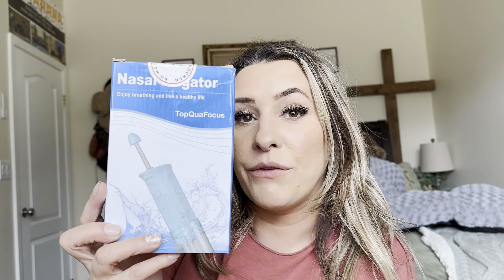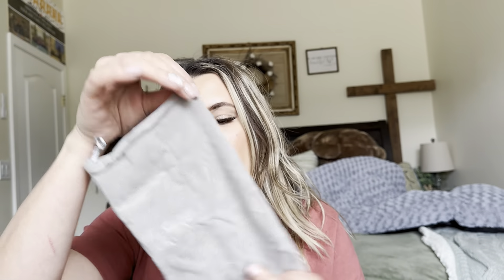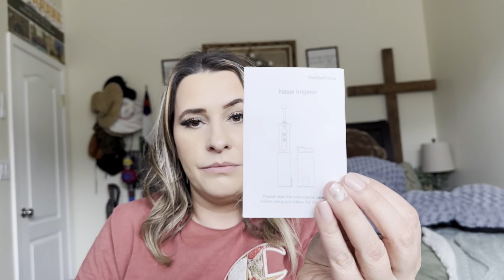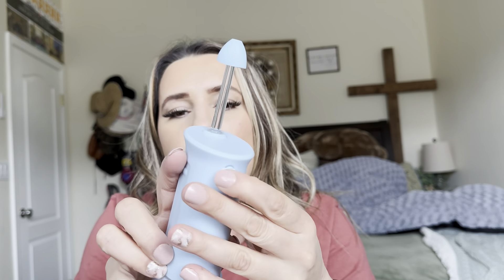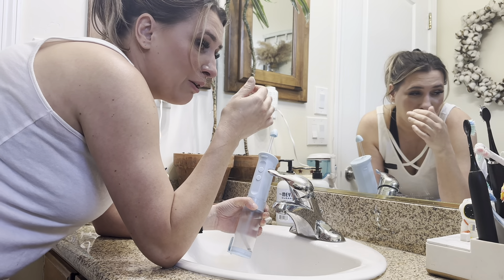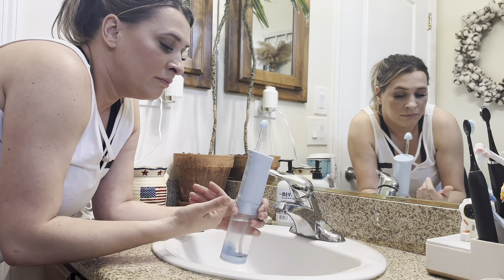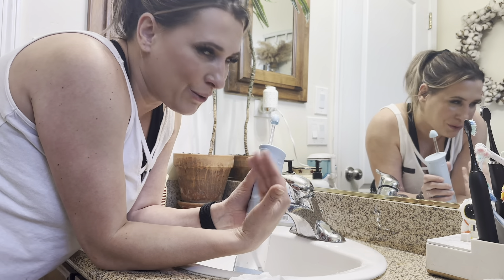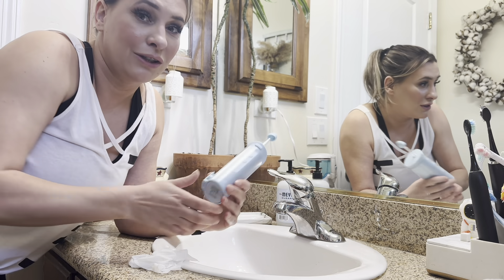TopQuaFocus Nasal Irrigation Sinus Rinse System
TopQuaFocus Nasal Irrigation Sinus Rinse System Nasal Irrigator with Telescopic Water Tank Neti Pot Combination Versatile Water Flosser Nose Washer 3 Nozzles 3 Modes Nose Cleaner for Adult & Kid